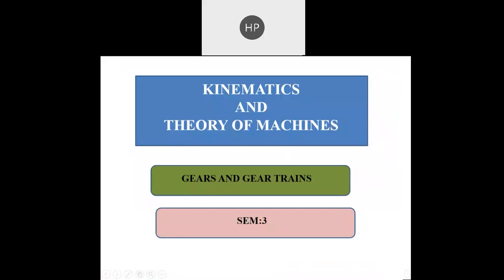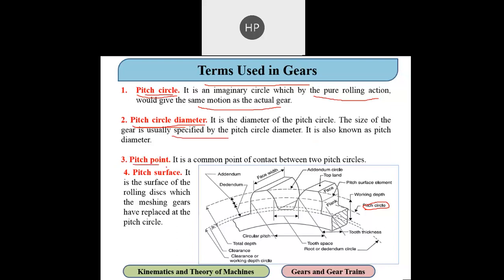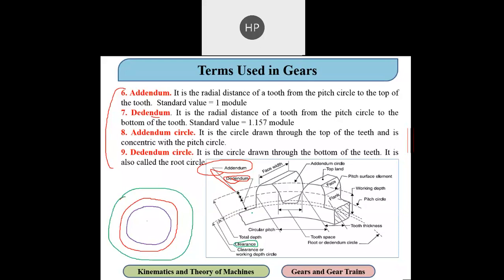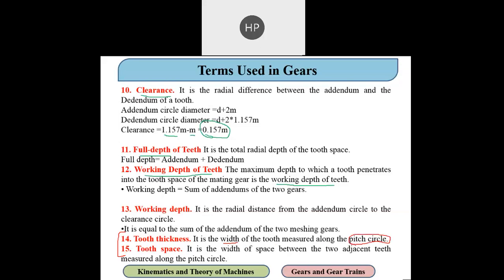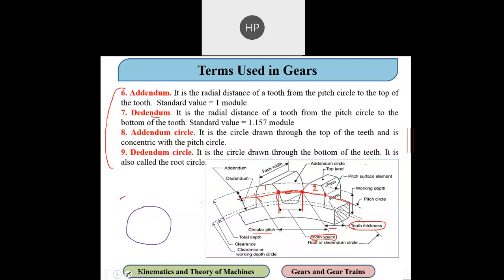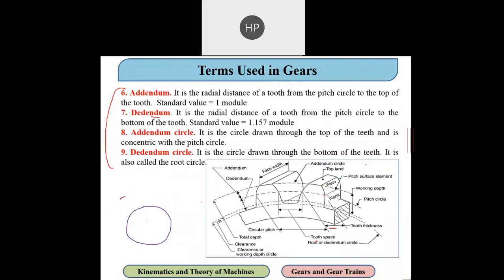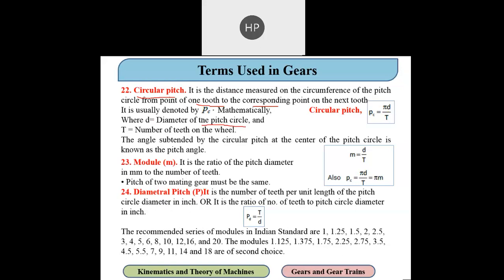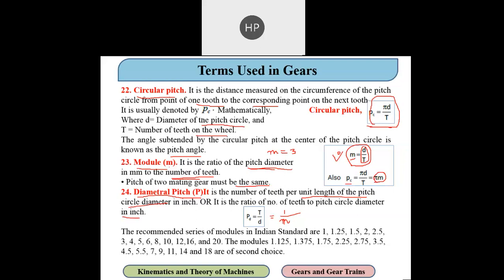KTOM| GEAR AND GEAR TRAIN-4| TERMINOLGY| GTU| SEM-3| MECHANICAL|GPSC|GATE| COMPITIVE EXAMS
GEAR AND GEAR TRAIN-4| TERMINOLGY